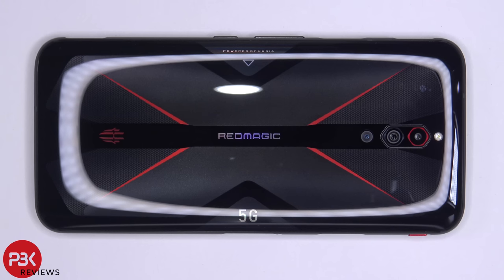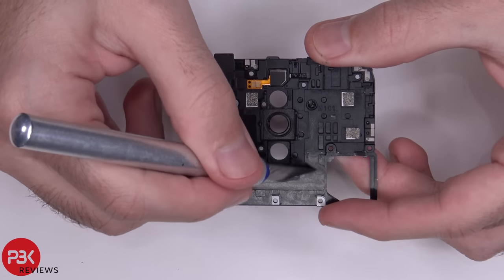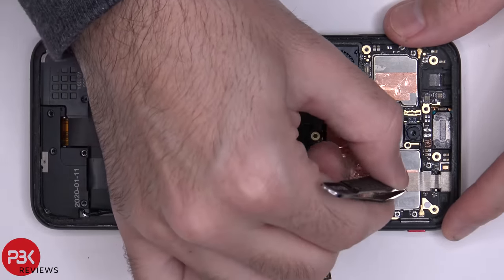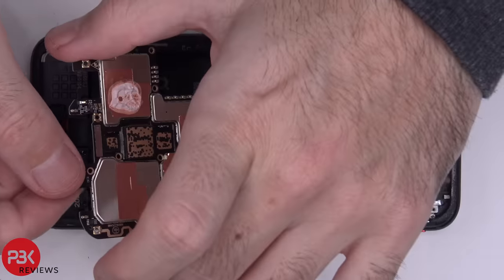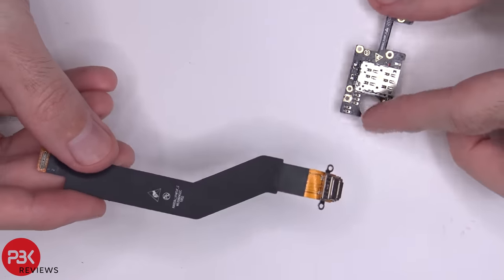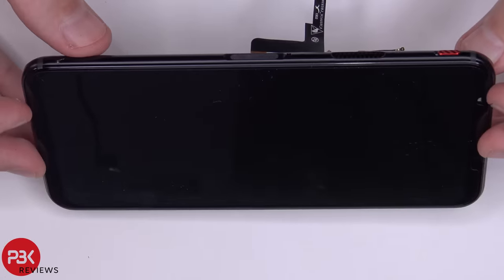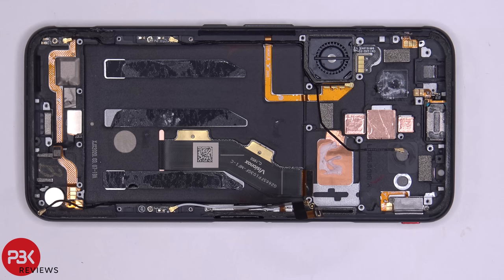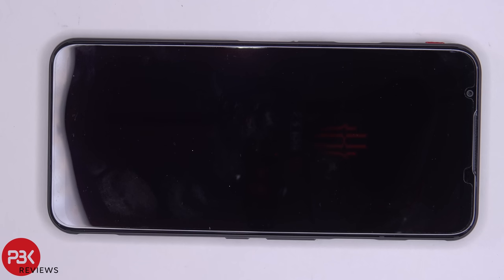Nubia Red Magic 5G Teardown Disassembly Repair Video Review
300LSE Adhesive